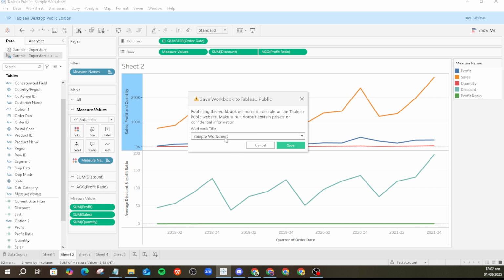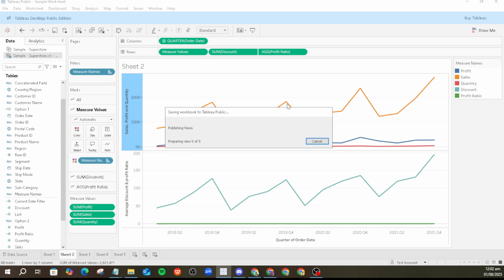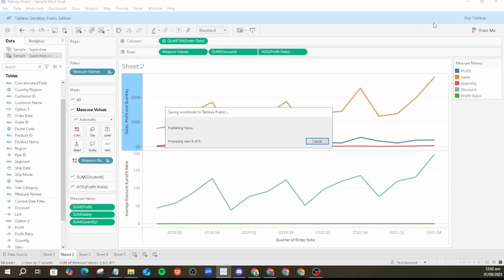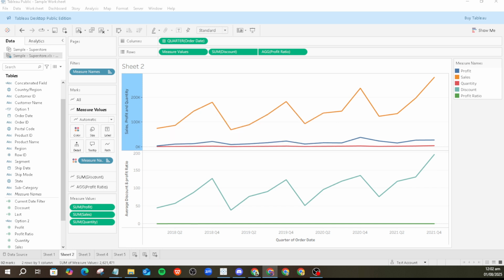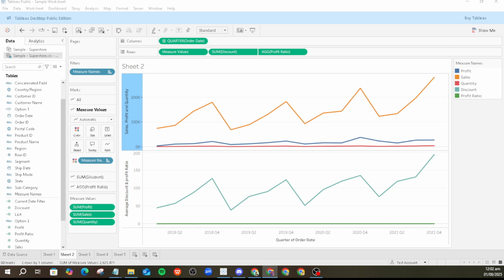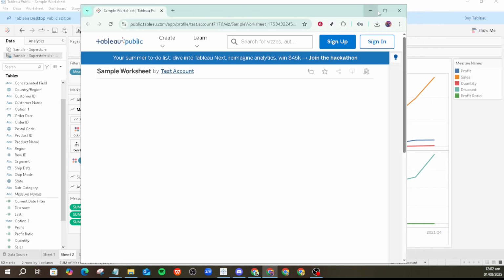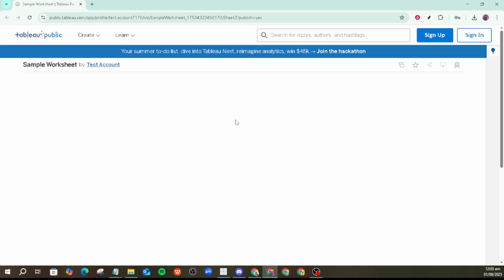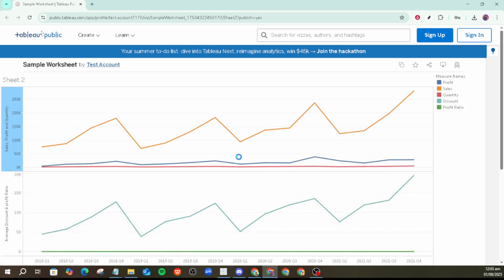How To Export Tableau Public Dashboardworksheet To Image [2025 Guide]